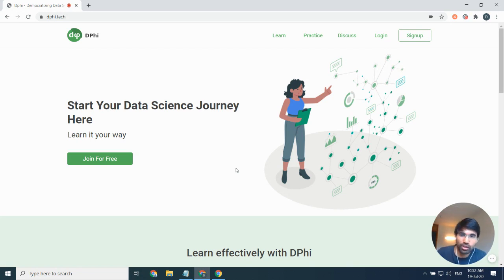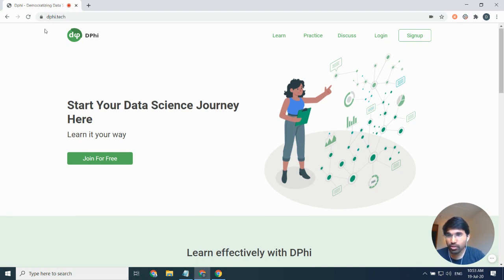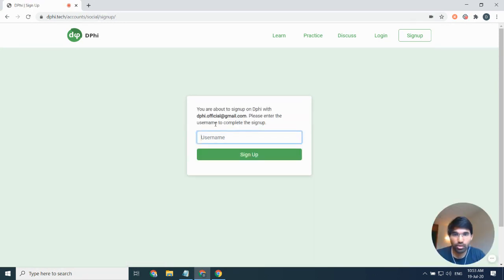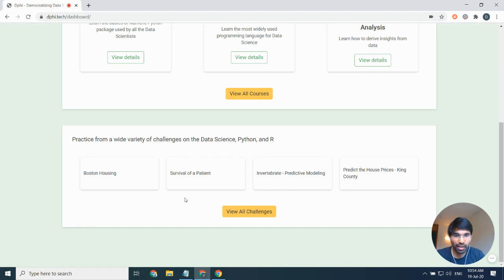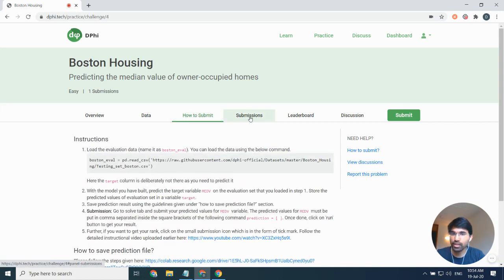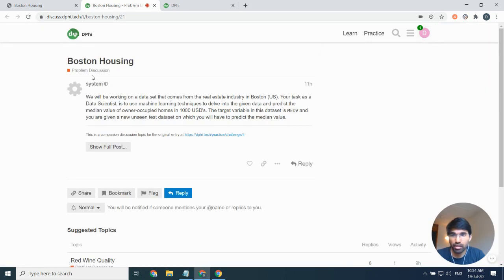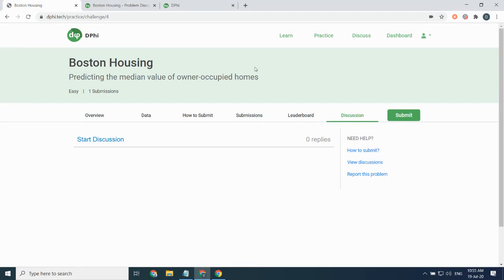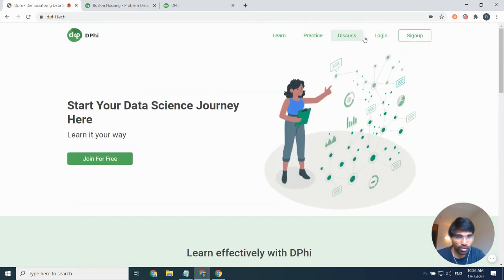Walk through of DPhi Platform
Here is a quick walkthrough of DPhi Platform that would allow Data Science enthusiasts to learn, practice and discuss!